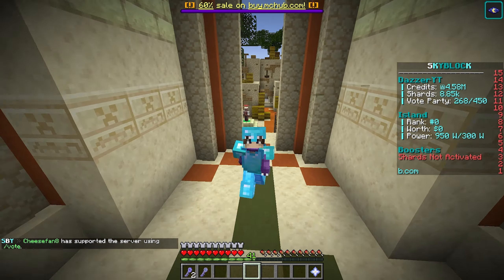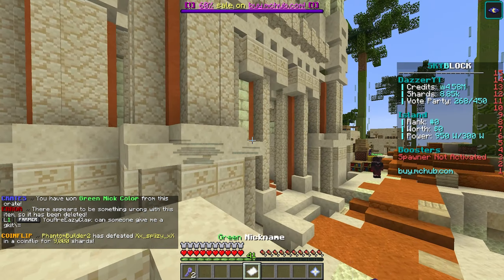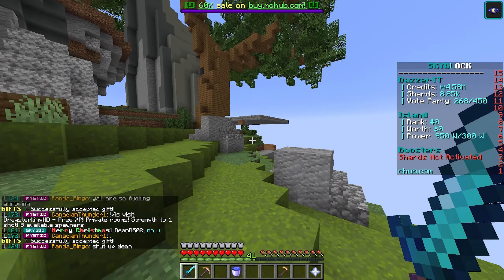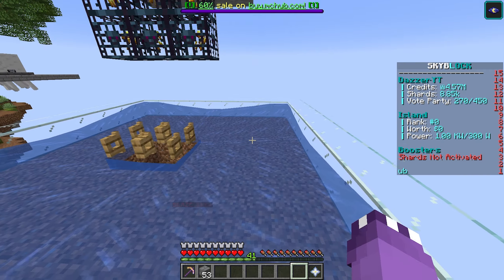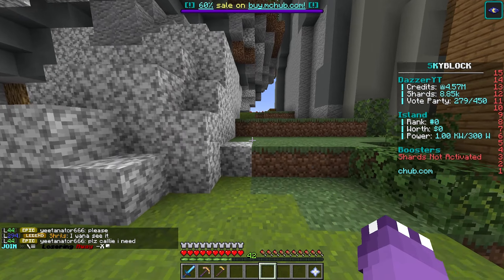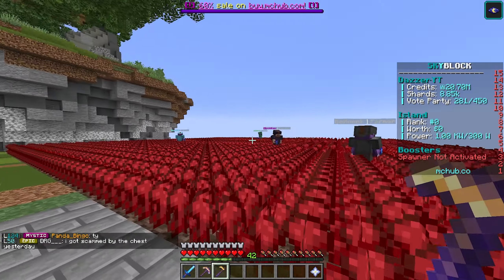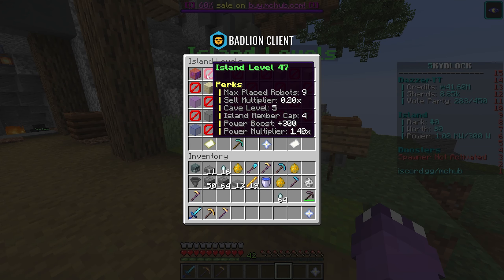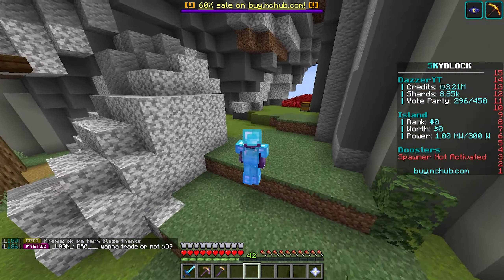INSANE ISLAND GENERATES MILLIONS EVERY MINUTE! *BROKEN* | Minecraft Skyblock (Skyblocky Sun)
In today's video on Minecraft Skyblock Skyblocky Sun we take a look at our brand new rich skyblock island that we joined! Our new rich op minecraft skyblock island on pvpwars minecraft skyblock fire is currently is top 2 and worth millions with op spawners, iron golem spawners, blaze spawners, and more op skyblock farms!

minecraft,
minecraft skyblock server,
minecraft skyblock,
skyblocky,
skyblocky sun,
best minecraft skyblock,
minecraft pocket edition skyblock server,
skyblocky sun,
skyblocky cloud,
minecraft skyblock skyblocky,
skyblocky server ip,
f1nn5ters server ip